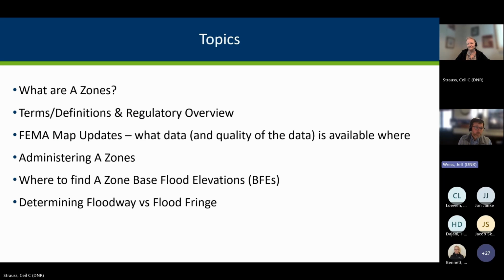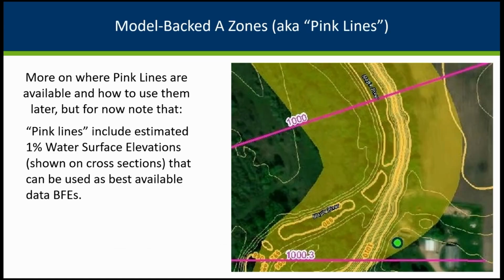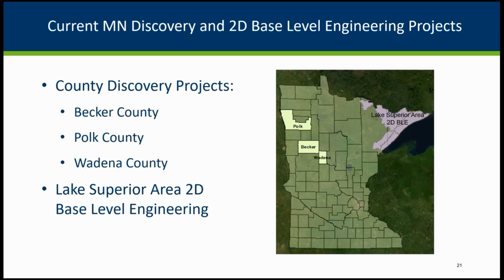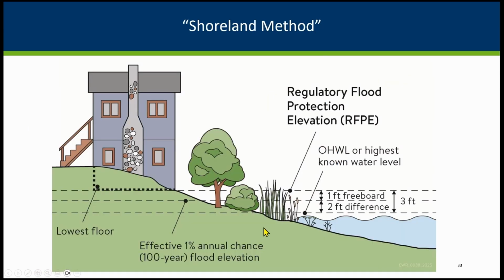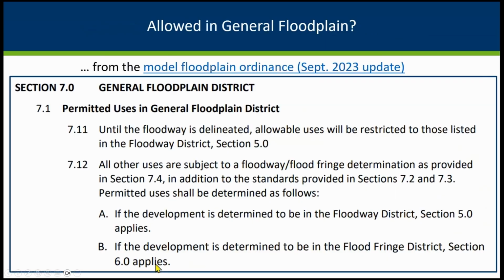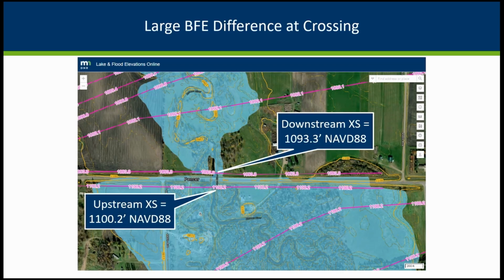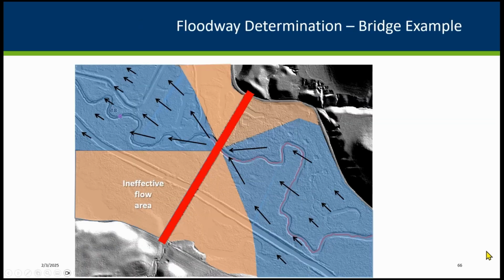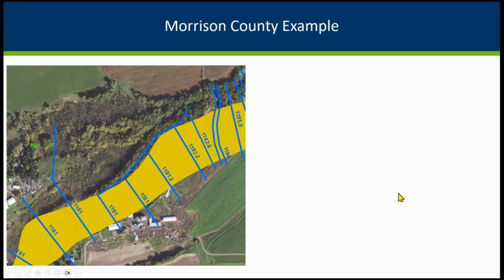Dealing with A Zones in Floodplain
Join us as we discover how to regulate those notorious A Zones, find base flood elevations and regulatory flood protection elevations, and share options to determine floodway versus flood-fringe.
Presenters: Ceil Strauss and Jeff Weiss